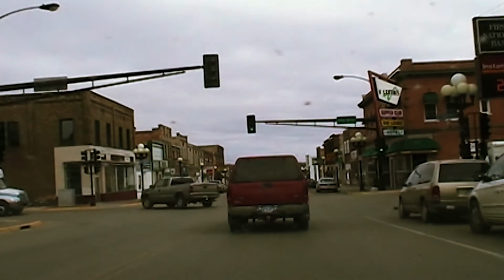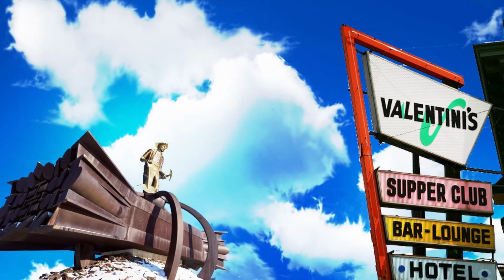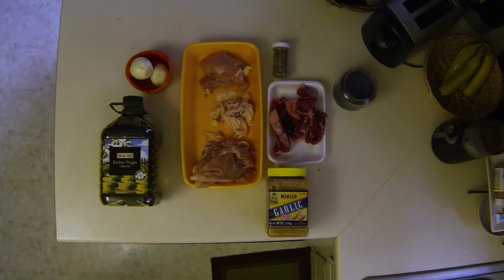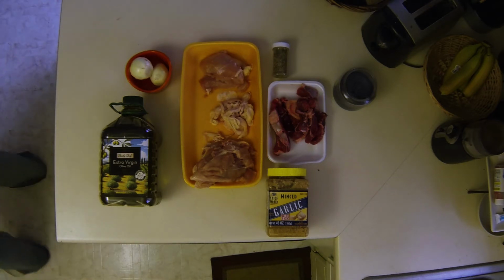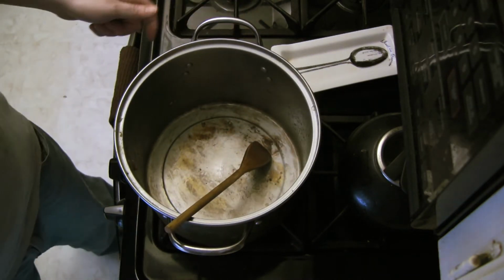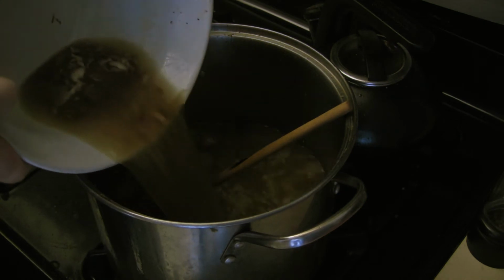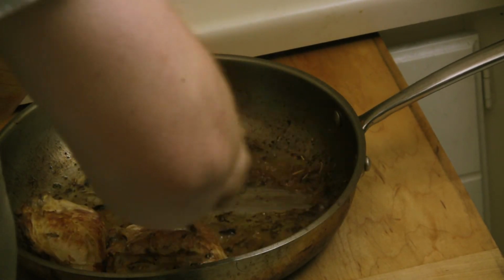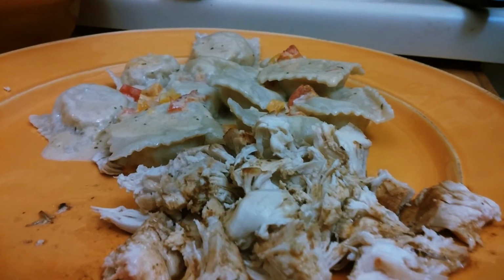Cacciatore ttk1 10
SEASON ONE EPISODE TEN
RECIPIE